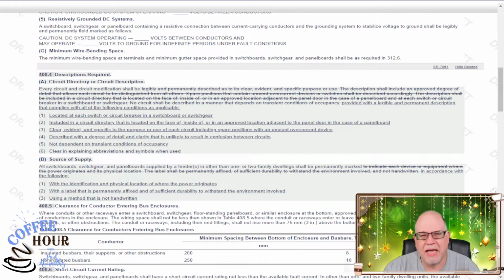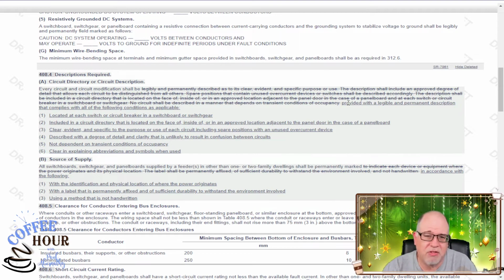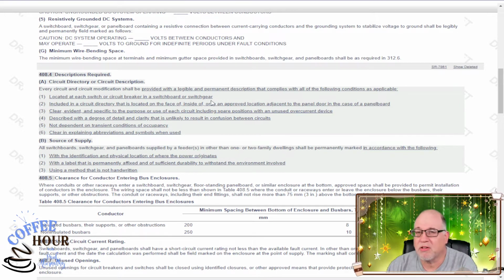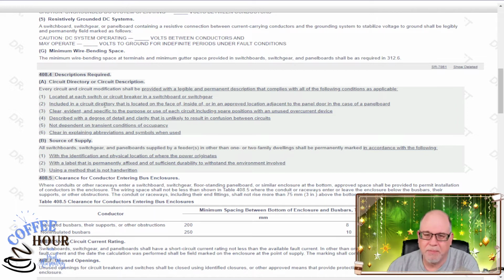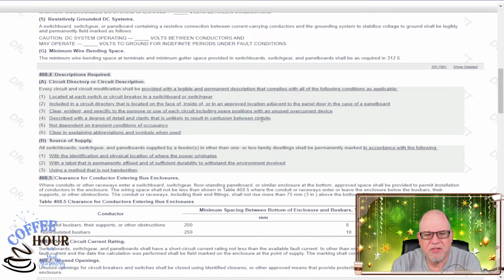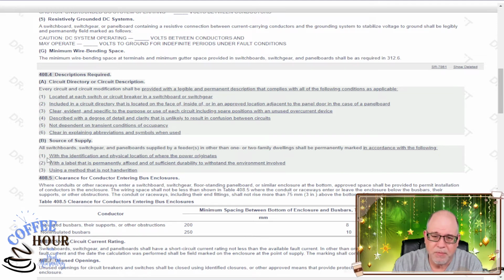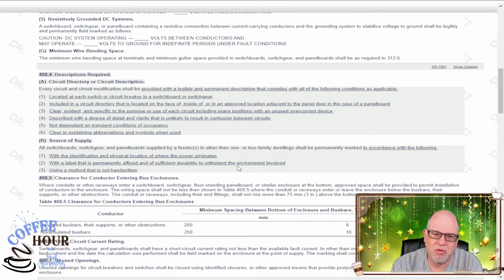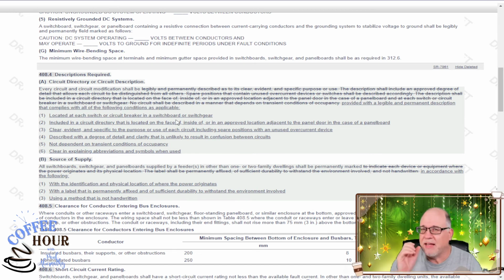COFFEE HOUR | 2023 National Electrical Code Change 408.4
Join Paul Abernathy on this episode where he talks about a change to 408.4(A) and (B) for the proposed 2023 National Electrical Code. Yes, it is that time of year again where we start to examine the changes to the upcoming NEC so you have a jump start on significant changes.